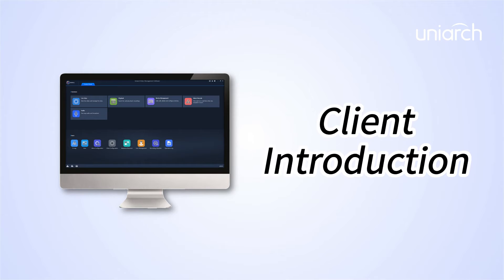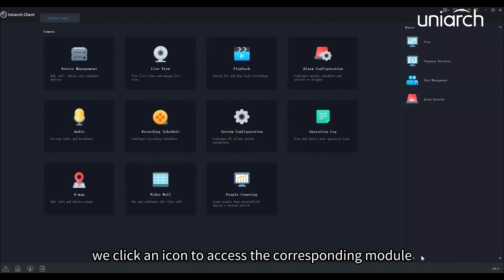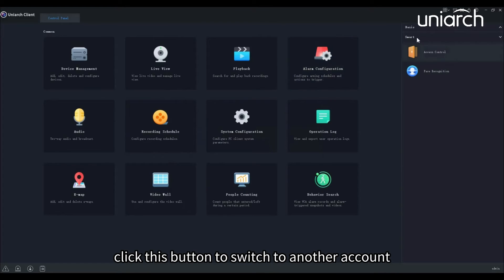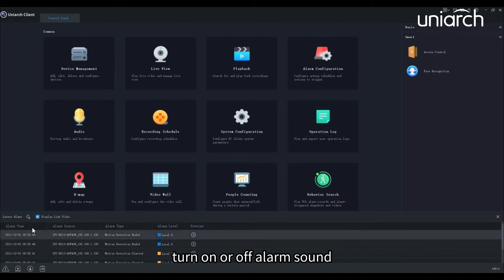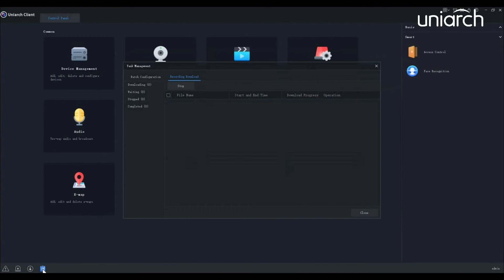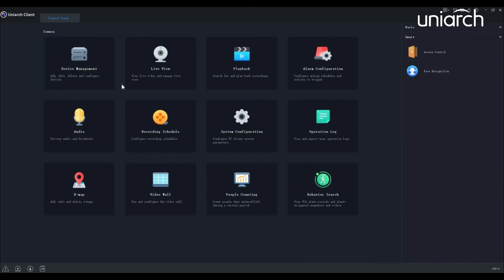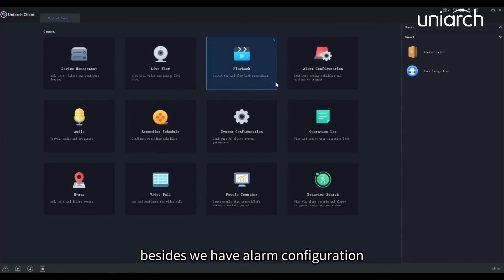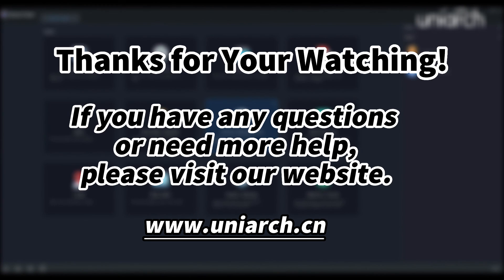01 Uniarch Client Introduction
This episode talks about Uniarch Client, which will demonstrate how to use this software, such as its homepage and its main functions.

0:00 Basic Introduction
0:17 Homepage
1:51 Main Functions